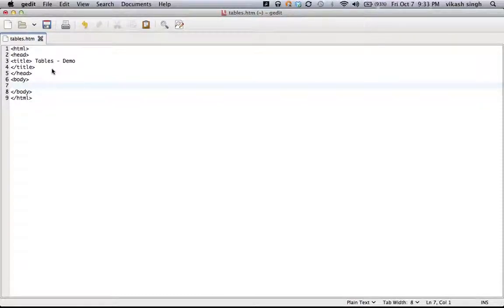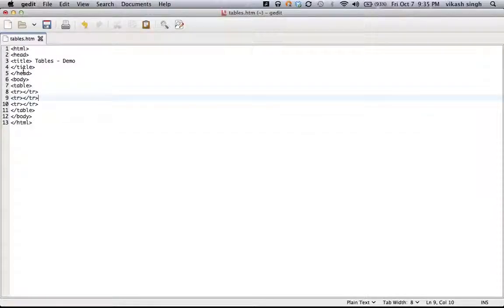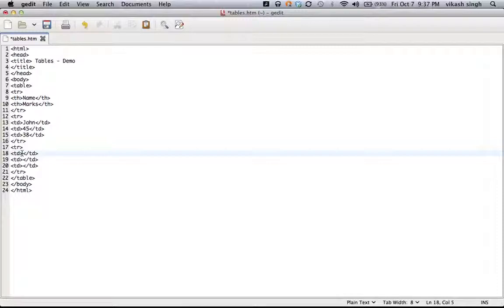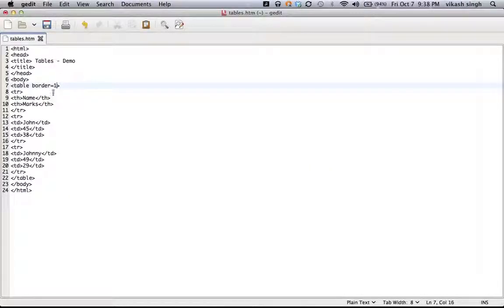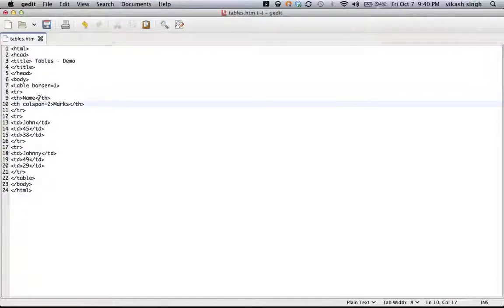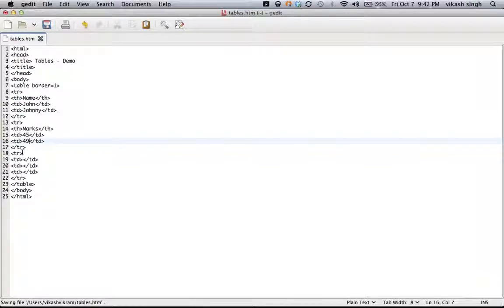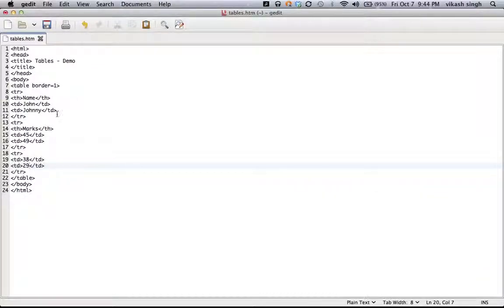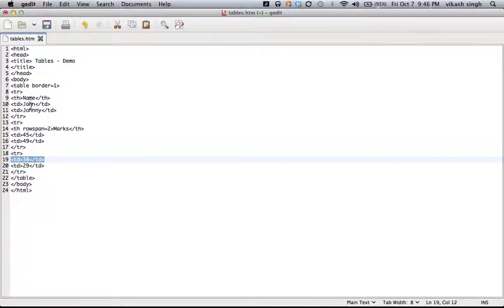14 - HTML Tables - spaning of columns over rows and columns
In this tutorial, we will learn how to span columns over more than one column or rows ... i.e. use of rowspan and colspan